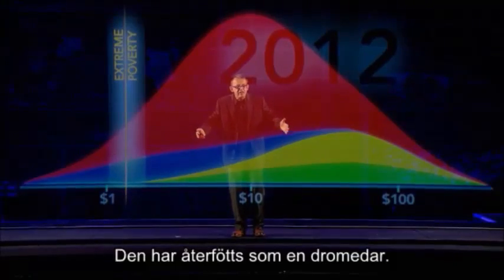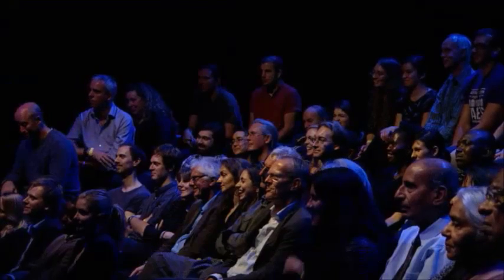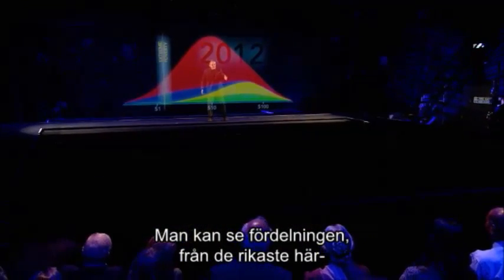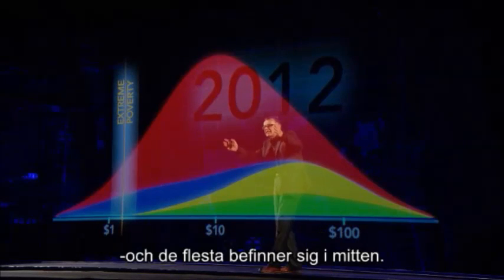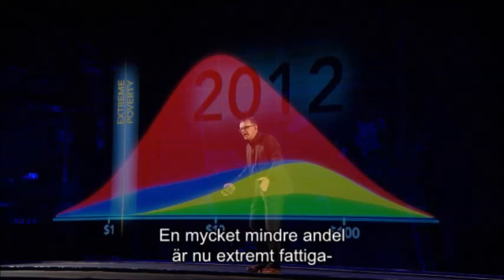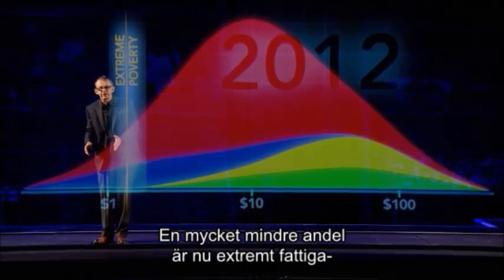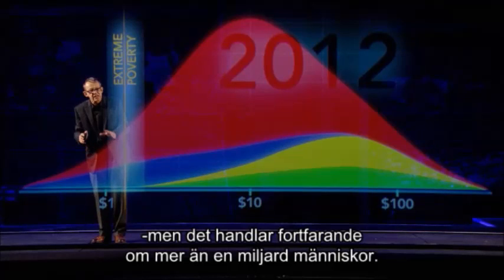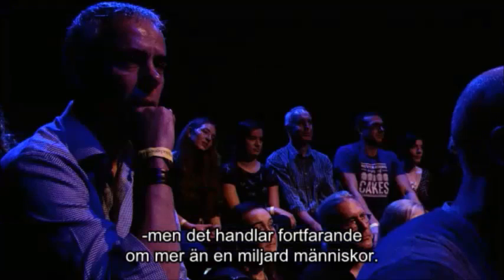Hans Rosling 200 länder på 200 år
Hans Rosling beskriver industrialismens betydelse för folkhälsan och sedan hur den gamla indelningen i I-länder och U-länder inte riktigt håller. "Kamelen är död..."